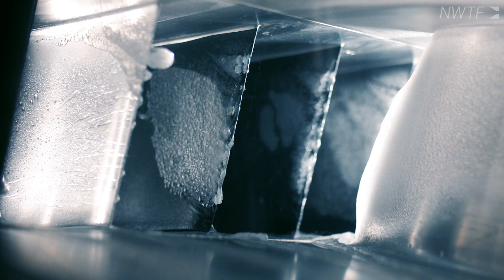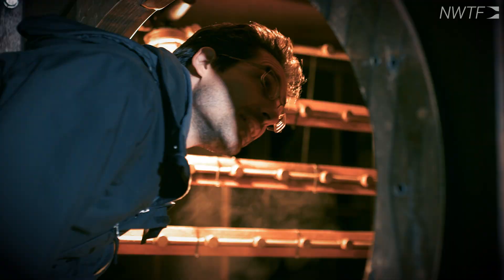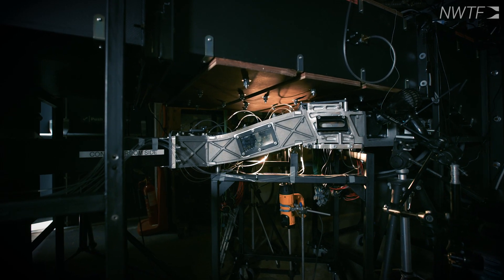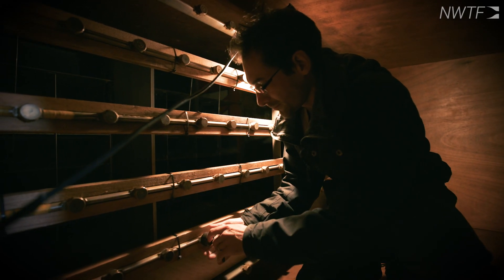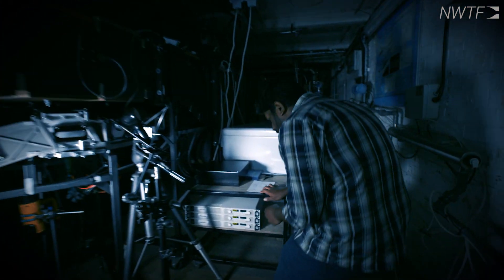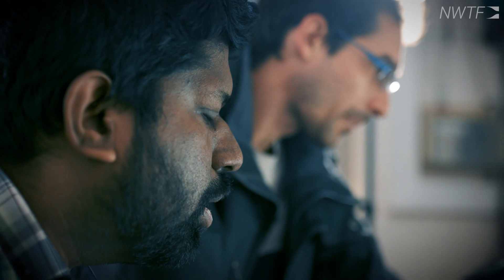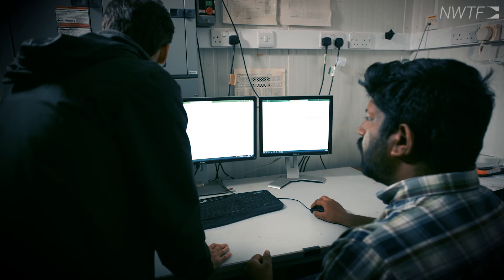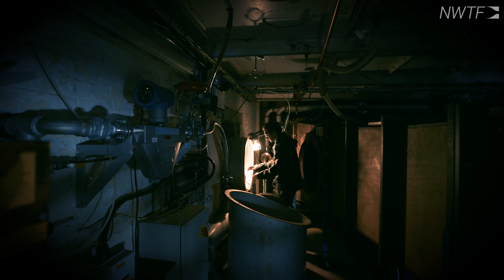Icing Wind Tunnel, University of Cranfield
The Cranfield Icing Wind Tunnel is the largest UK icing wind tunnel facility operating at a university and there's only a few others in the world of this capacity. The tunnel section size is 760 millimeters by 760 millimeters and operates at a maximum speed of 100 meters per second, this corresponds roughly to about 75 kilograms of air per second. It is possible to drop temperature as low as minus 30 degrees.

The tunnel is capable of sending water in the airstream to concentration level typical of what could be found in a natural icing condition and thanks to its construction it's very easy to remove the test section and replace it with a bespoke test section. For example, for an aircraft engine you might want to have a low mass flow inside the core of the engine and have a bypass to keep the mass flow of the tunnel to its nominal capacity.

The Icing Wind Tunnel at Cranfield University is used by various industry partners, one example is a collaborative project with Safran Aircraft Engines called IceGenesis to develop an icing protection system for aircraft wings. Check out the film to learn more.

Thank you to Dr Hugo Pervier from Cranfield University and Clement Collin from Safran Aircraft Engines for taking part in this film.